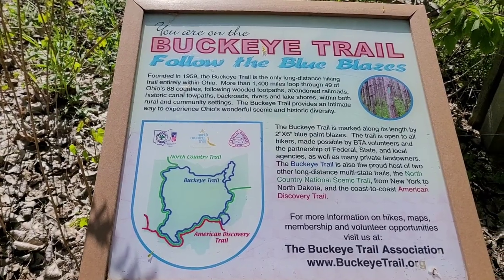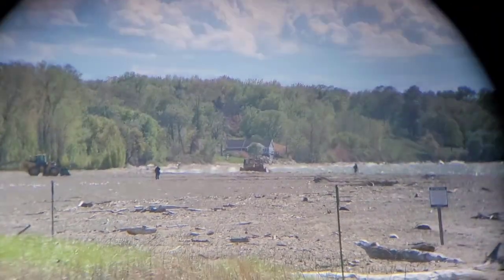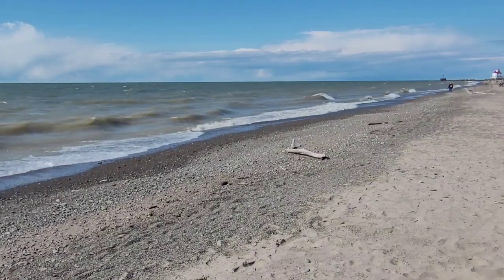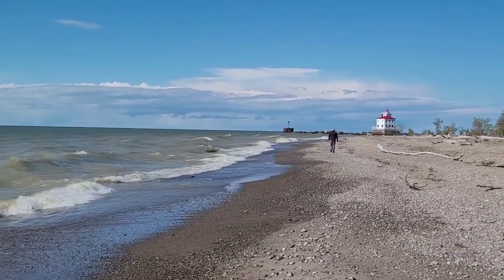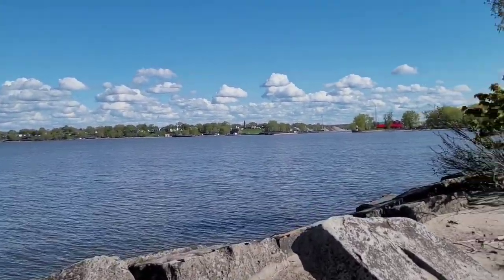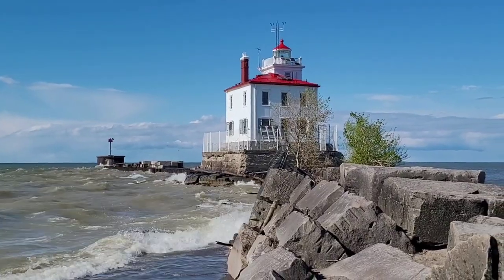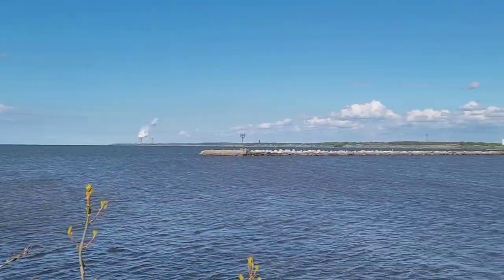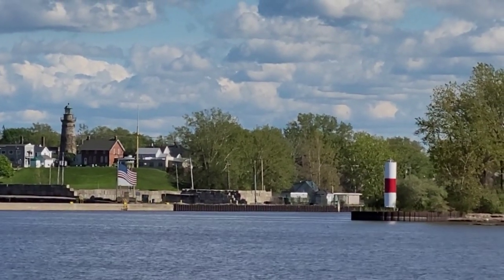Lake Erie Shores - Let's Go See A Lighthouse !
A walk along the northern Ohio coast between Mentor-on-the-Lake and Fairport. There's a lovely 100 year old Lighthouse on a jetty, and plenty of surf and sand, even if the weather was still quite chilly!